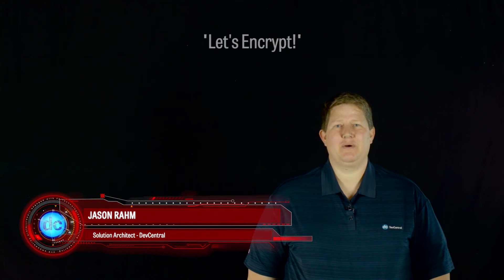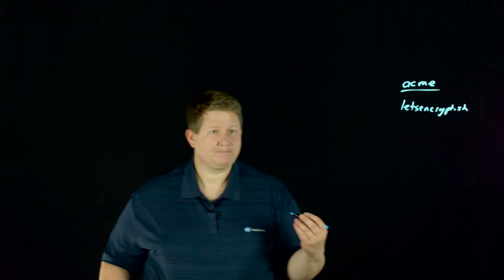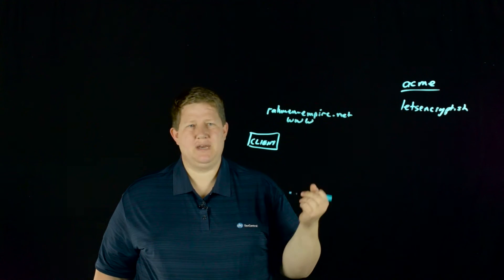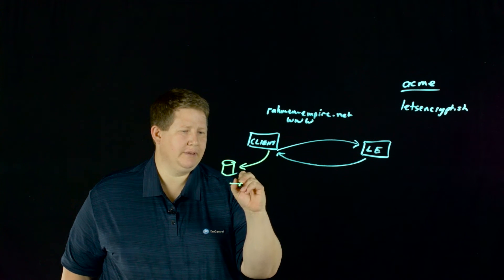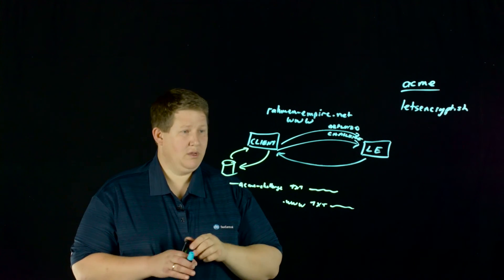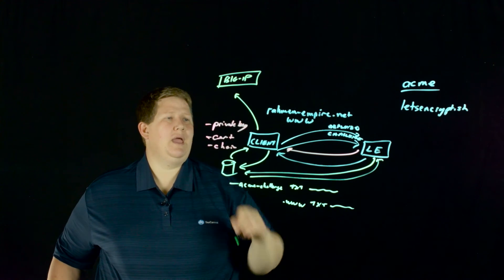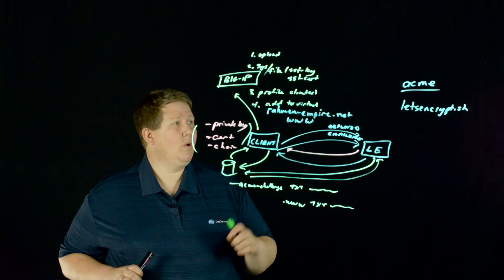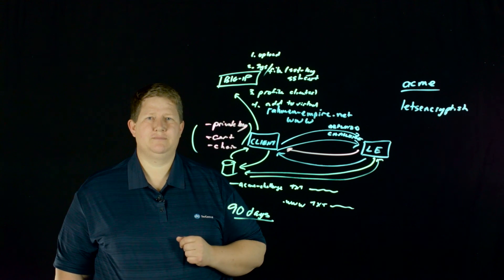Automating BIG-IP SSL Deployments with Let's Encrypt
This video explores the automation of BIG-IP SSL deployments using Lets Encrypt, a free certificate authority. It discusses the benefits of integrating Lets Encrypt with BIG-IP, including streamlined certificate management and enhanced security. Viewers will gain insights into the setup process and best practices for implementing SSL certificates effectively.